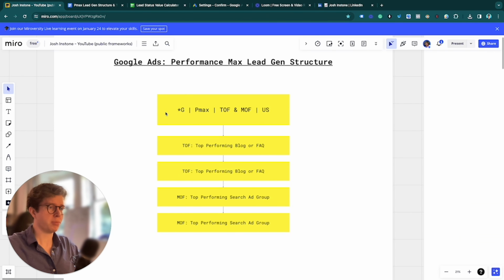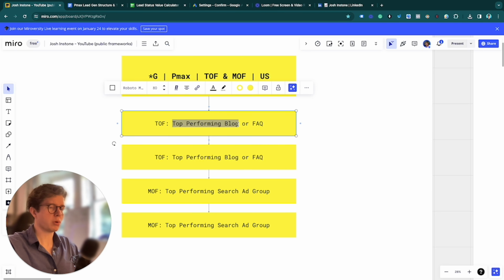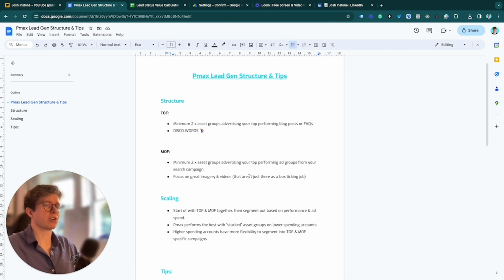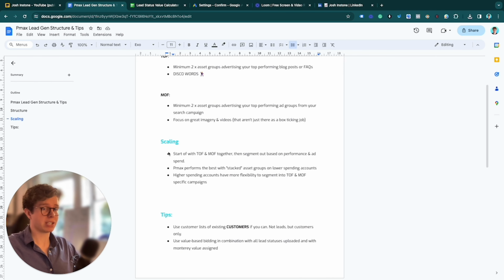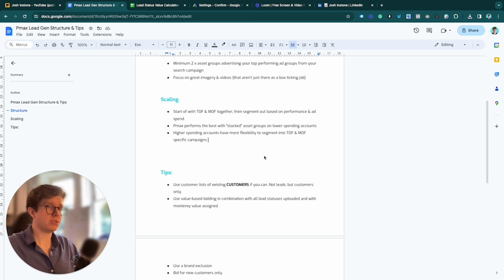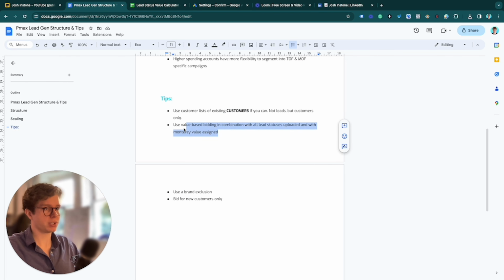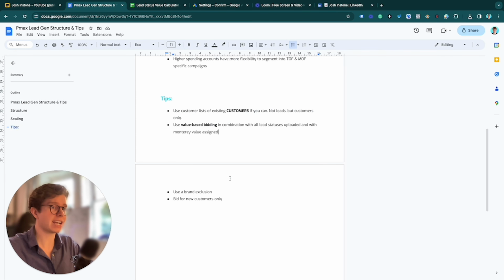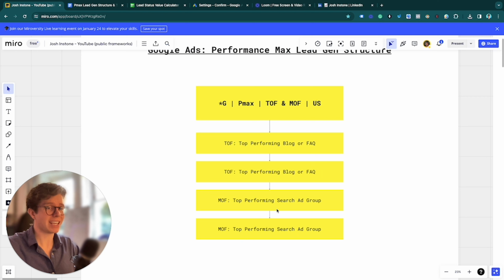The Best Performance Max Structure For Lead Gen | Google Ads Tutorial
Want to unlock the best Performance Max structure for your lead generation campaigns in Google Ads? In this video, I reveal a proven framework and scaling strategy to get the most out of PMax for lead gen.  Learn how to optimize your asset groups, use top-of-funnel (TOF) and middle-of-funnel (MOF) targeting, and boost the quality of your leads!

Despite its reputation, Performance Max can drive high-quality leads when structured properly. I walk you through:

🔹 Best asset group structure for TOF and MOF
🔹 How to leverage customer lists for better targeting
🔹 Tips for using value-based bidding and boosting conversion quality
🔹 Key insights for scaling your campaigns effectively

Chapters:
0:00 - Introduction
0:40 - Performance Max structure Overview
1:10 - TOF Structure
2:16 - MOF Structure
3:11 - Summary of Asset Group Structure
3:50 - Creative Tips
4:45 - Scaling Strategy
5:44 - Using customer lists for better targeting
6:40 - Value-Based Bidding
8:13 - Brand Exclusion List and New Customers Only Bidding